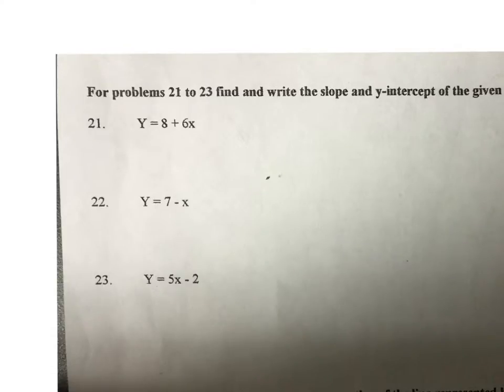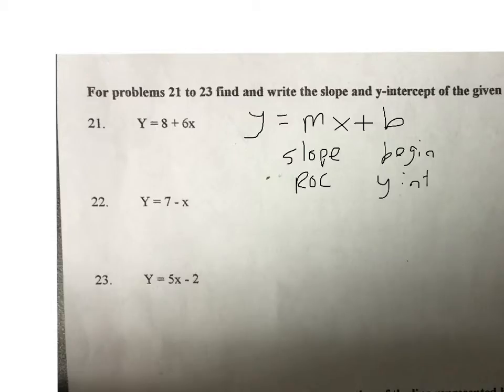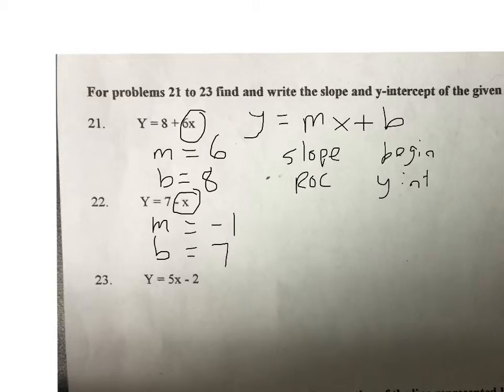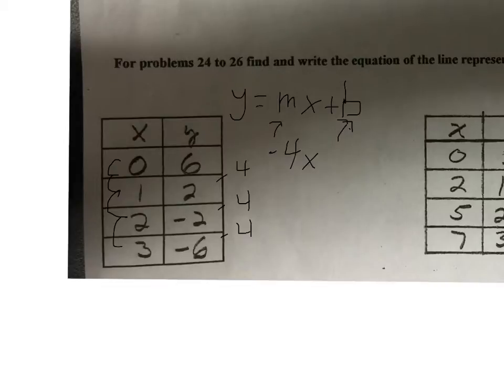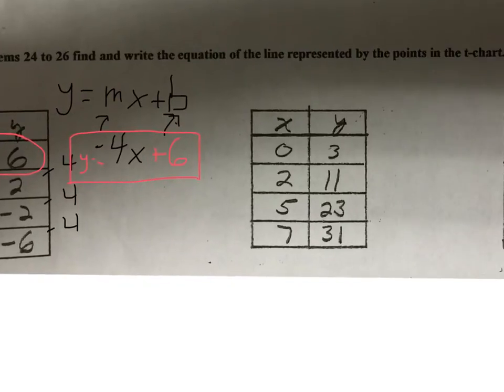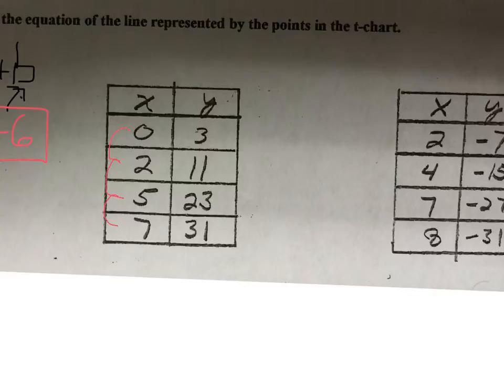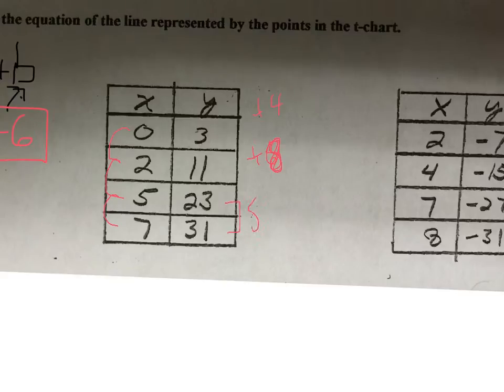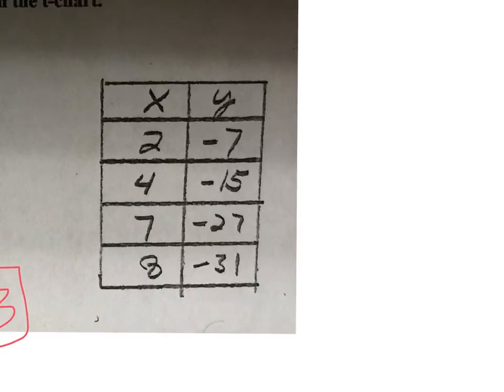Equation from table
Finding slope and y intercept from equation and table